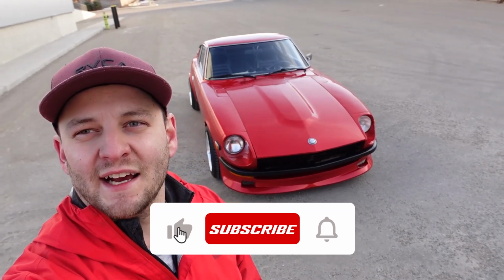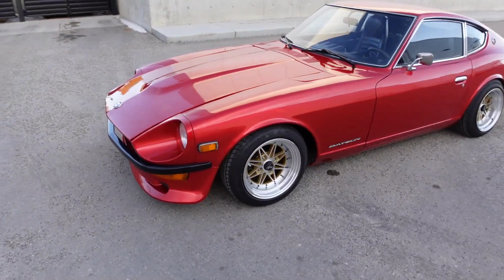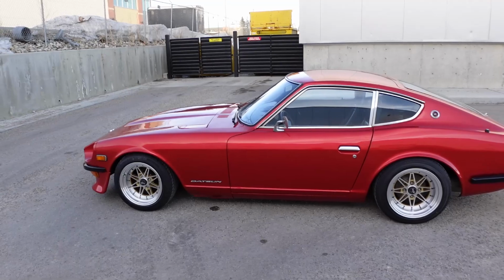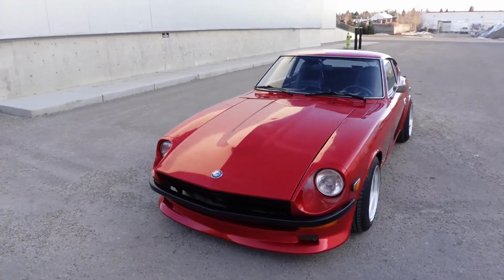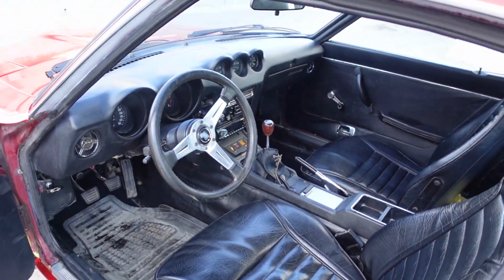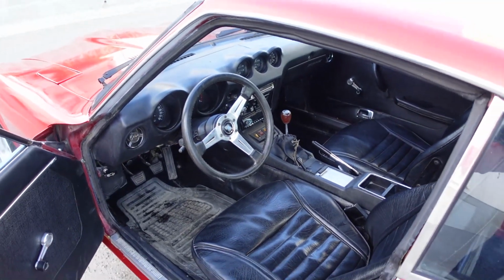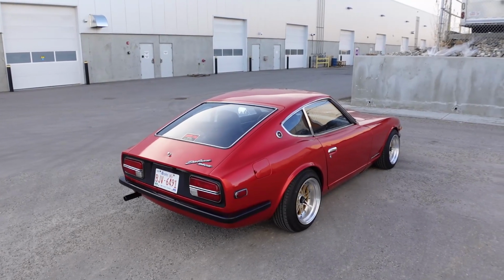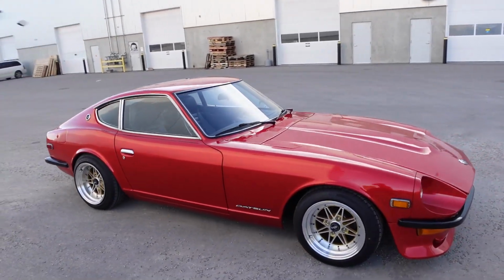Goodbye 240Z??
Should I sell the 1972 Datsun 240Z???

kyushalimit.company.site
WHERE/WHAT TO BUY

Sony ZV1
Ulanzi Wide Angle Lens
Flexible Tripod